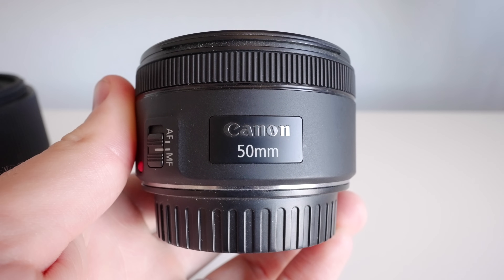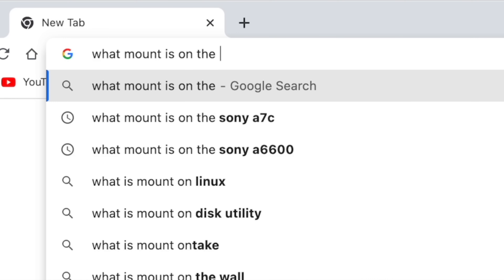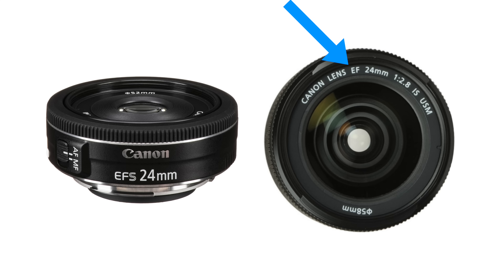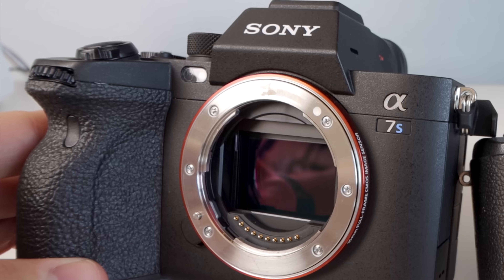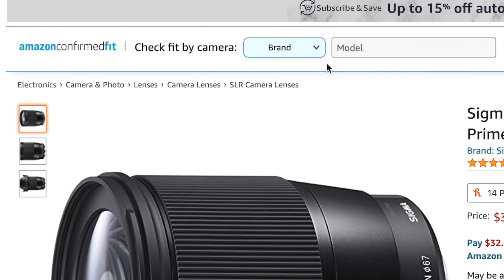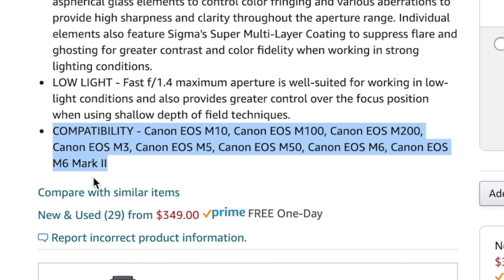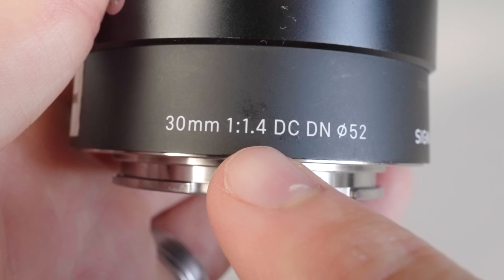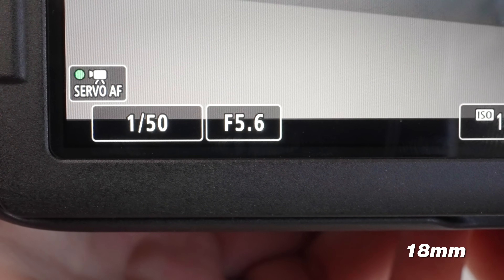Camera Lenses Explained For Beginners (What Do The Numbers Mean?)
Nolan breaks down everything you need to know about camera lenses for beginners. Watch our BEST Lenses for Canon M50 II HERE ➡️

📒 Show Notes  📒

⏰ Timecodes ⏰
0:00 Camera Lenses Beginner's Guide
0:41 Lens Mount Sizes
5:29 What is focal length?
6:40 Zoom vs Prime Lens
7:32 What is the Aperture?
9:27 Minimum Focus Distance
10:01 Filter Thread Size
10:45 Lens Stabilization

About:
In this video, Nolan shares a tutorial on what camera lenses are and what the numbers mean. This is a video of camera lenses explained for beginners.